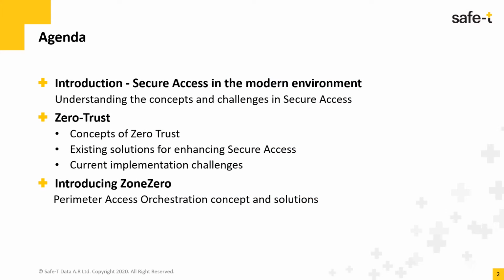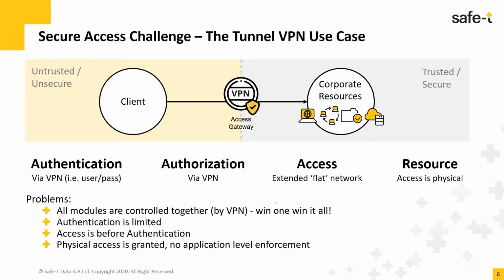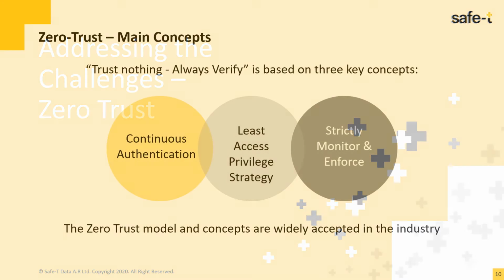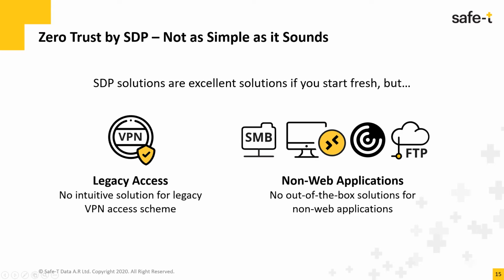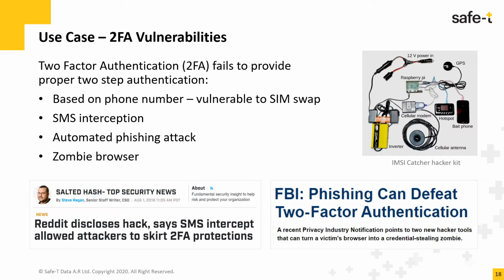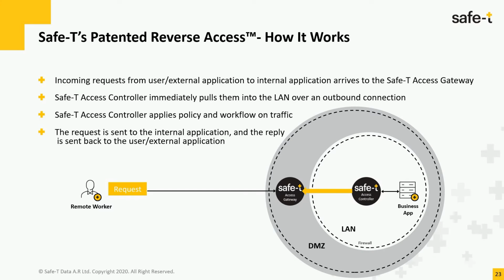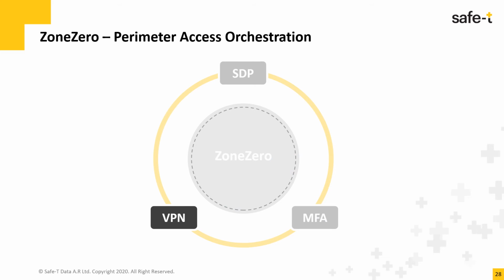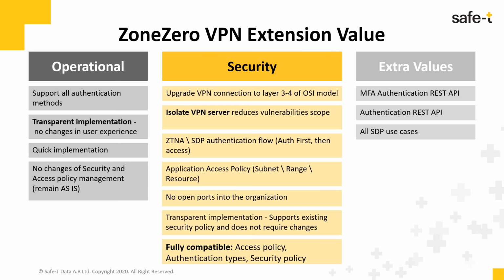ZoneZero Perimeter Access Orchestration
Safe-T ZoneZero skyddar din känsliga information och förhindrar externa och interna hot utan att du behöver designa om nätverket och åtkomstflödet för Zero Trust, med stöd för alla typer av åtkomstmetoder.

I denna video får du en introduction till ZoneZero, en plattform för Zero Trust Network Access.

En plattform som fyller flera behov:

ZoneZero SDP
Ge säker och transparent åtkomst till alla interna applikationer, tjänster och data.

ZoneZero MFA
Integrera multifaktorautentisering och identitetskontroll i alla åtkomstscenarier.

ZoneZero VPN
Aktivera ZTNA i er VPN med övervakning och tillämpning av applikationslager.